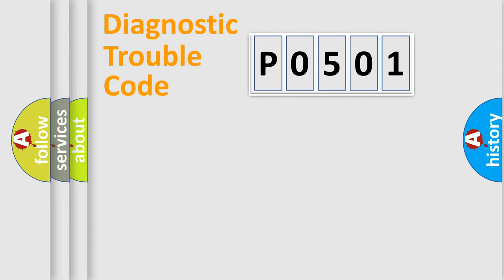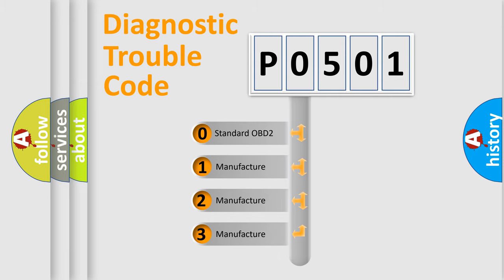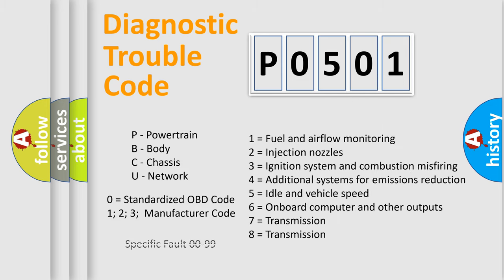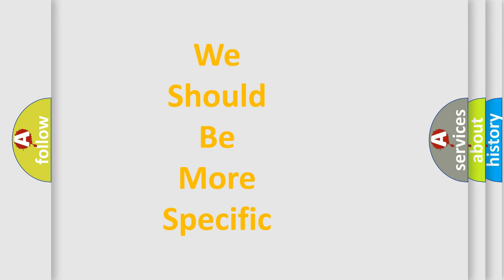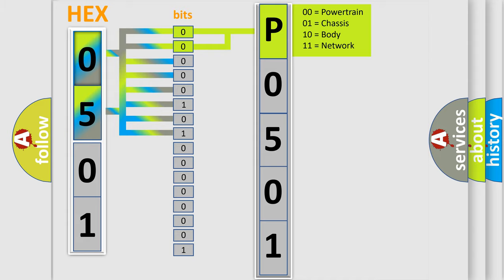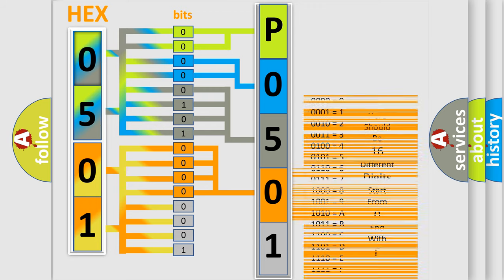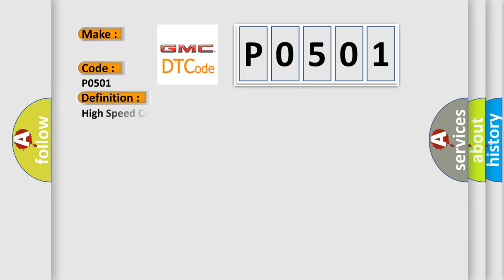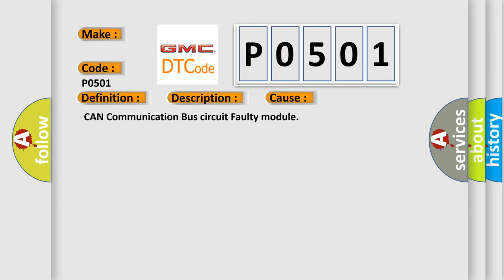DTC GMC P0501 Short Explanation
Contents:
0:21 Basic DTC analysis according to OBD2 protocol standard.
1:48 Insight into programming
2:58 A diagnostically understandable description of the Diagnostic Trouble Code
3:05 Basic error definition

Make:
Code:
P0501
Definition:
High Speed CAN Communication Bus
Description: